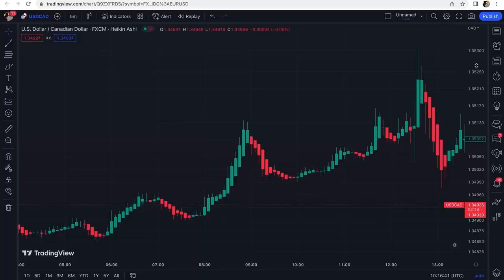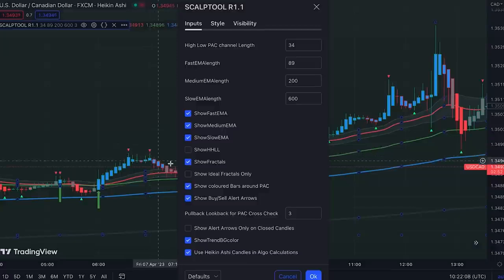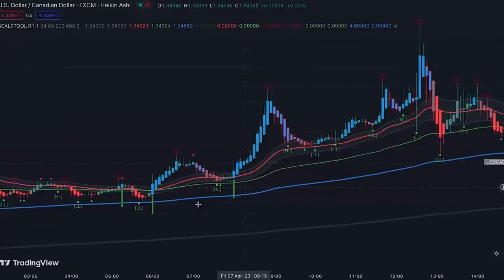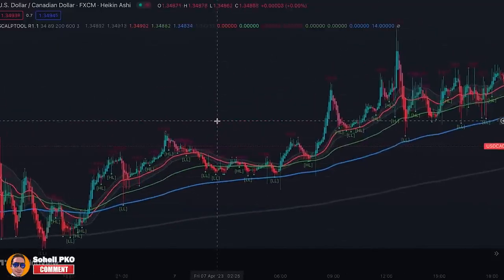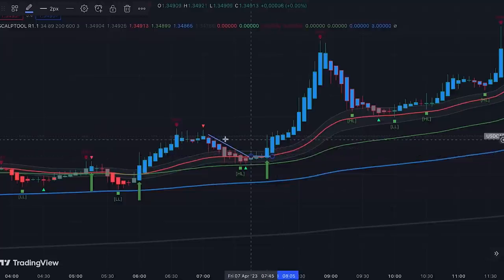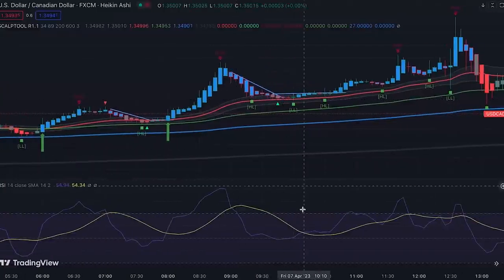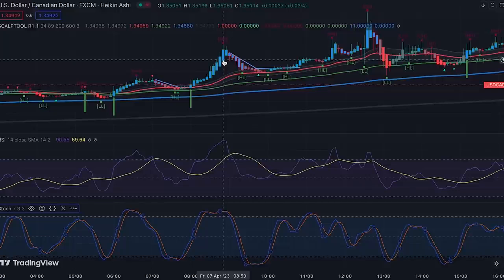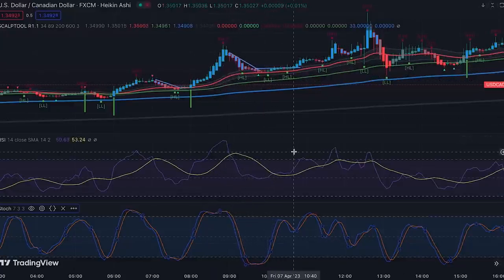I Found The BEST Scalping Indicator on TradingView MUST HAVE for All Scalpers #000